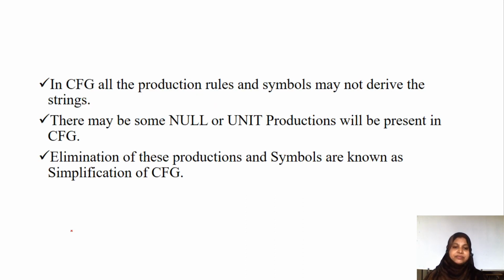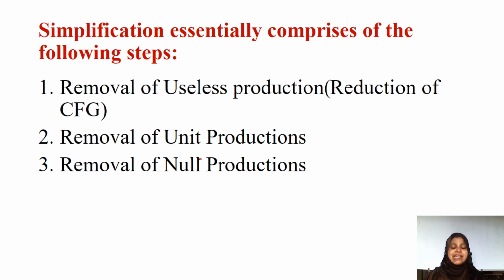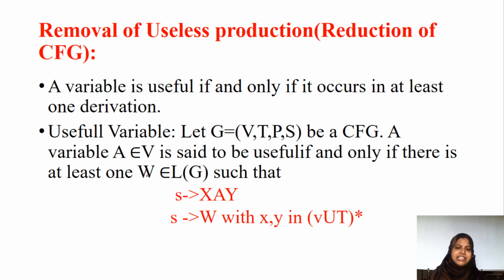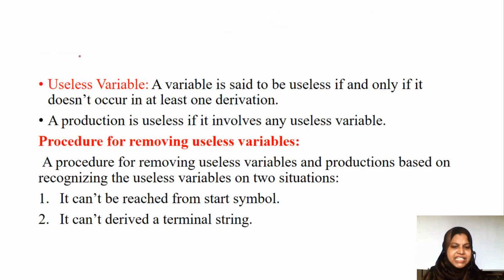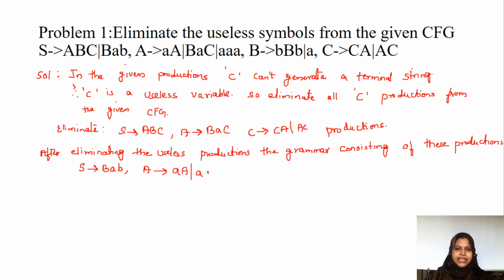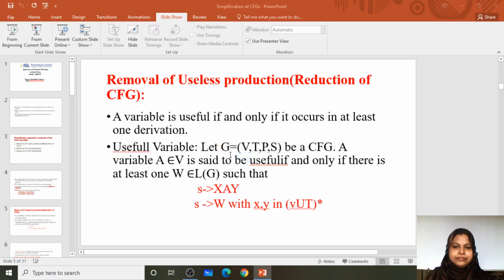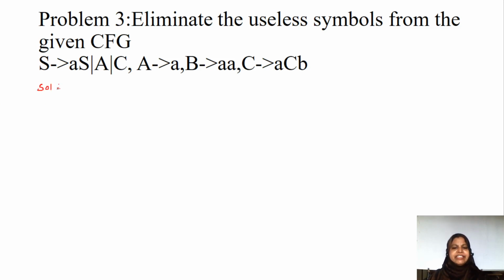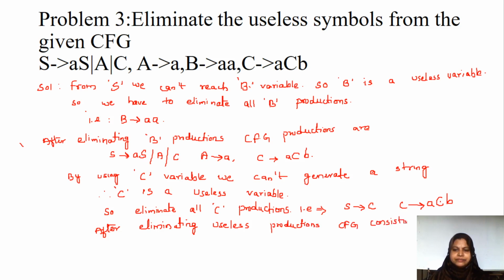Removal of Useless production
Simplification of CFGs:
--Removal of Useless production(Reduction of CFG) with Examples.